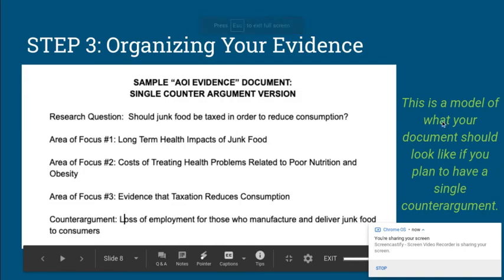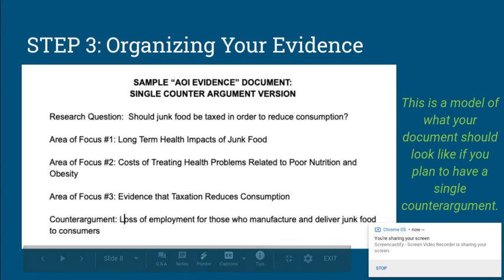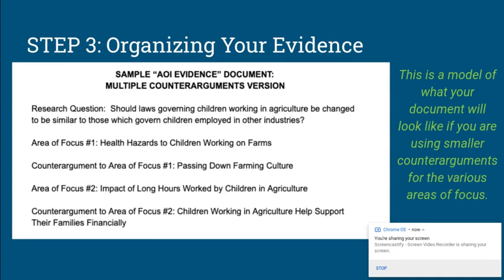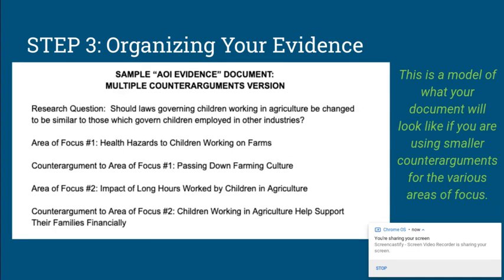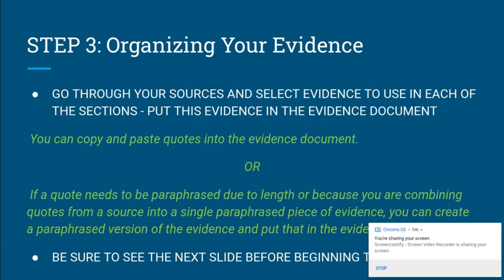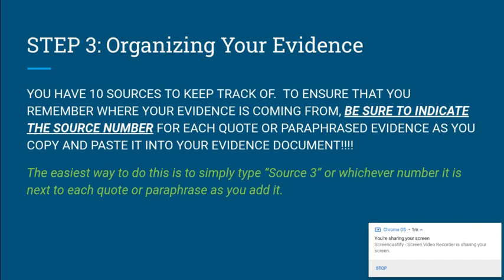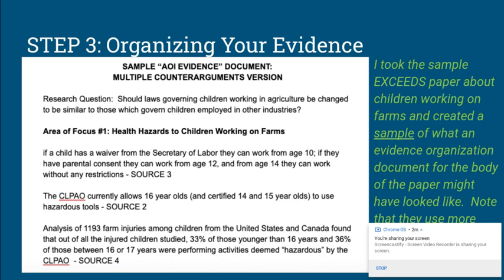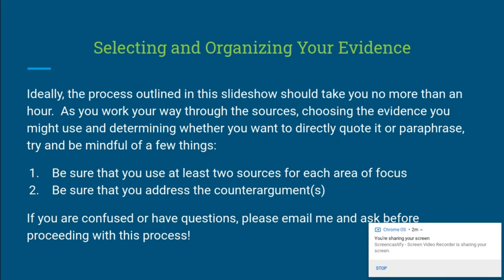AOI Outline Part 1 (Video 2)